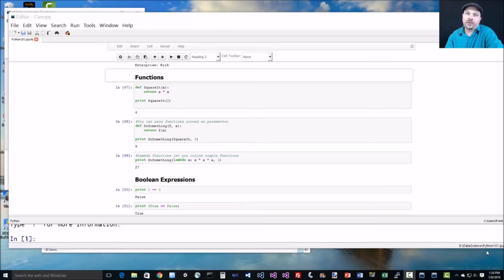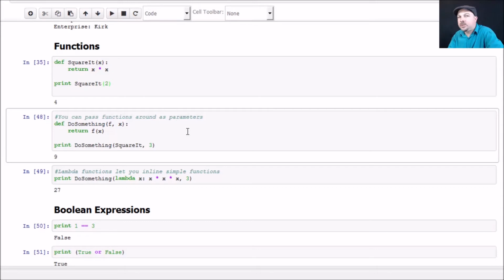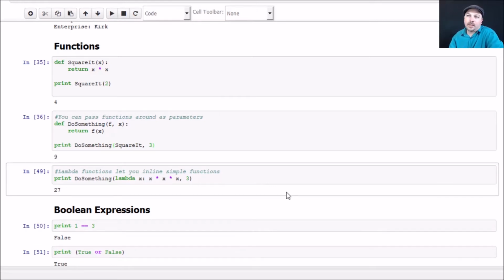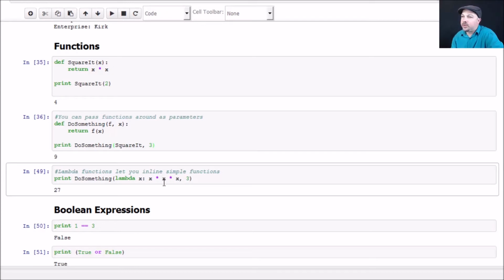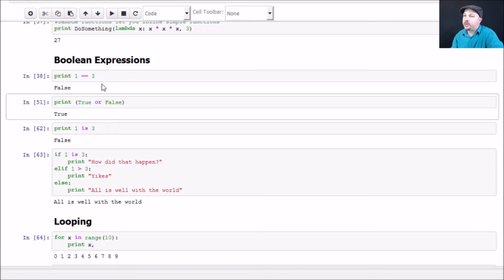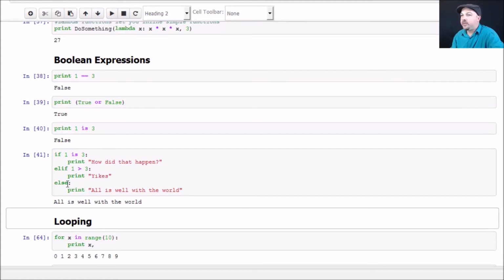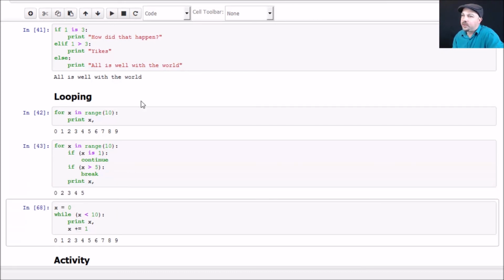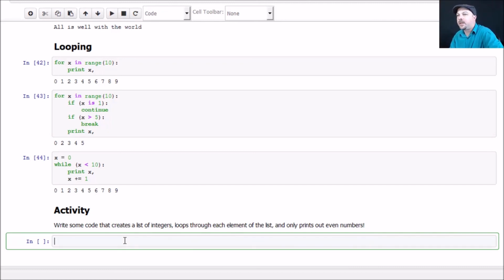[Optional] Python Basics, Part 2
In part 2 of our Python crash course, we'll cover functions, boolean expressions, and looping constructs in Python.